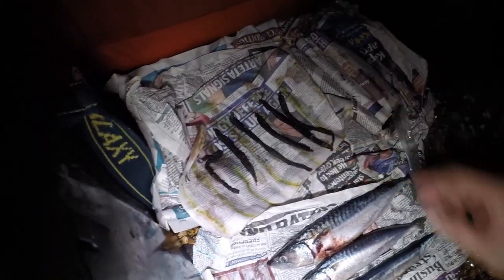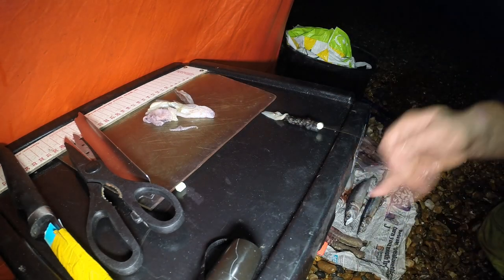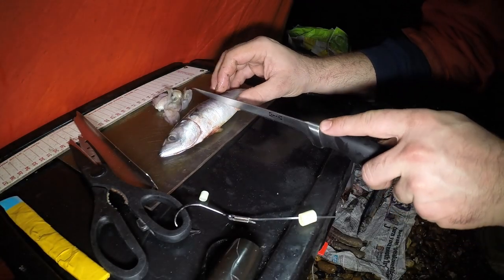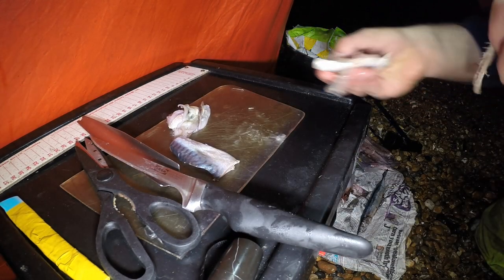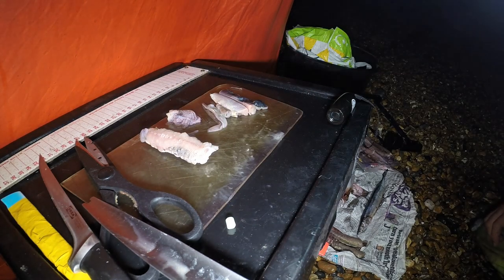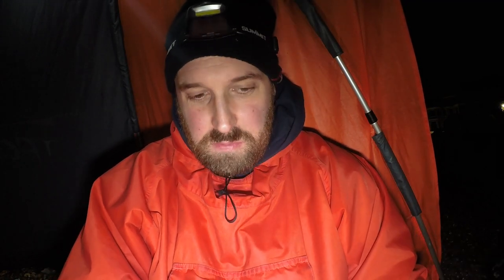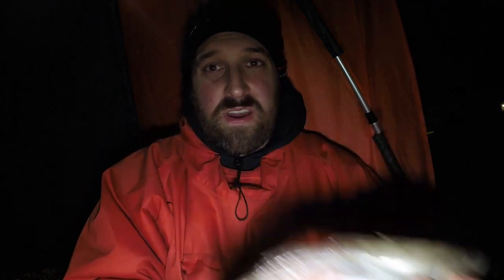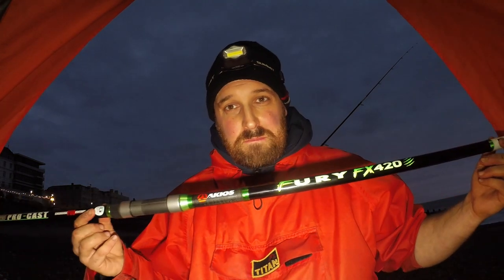TRYING MY NEW AKIOS FURY RODS - NIGHT INTO DAY FISHING SESSION AT THE WISH TOWER (UK SEA FISHING)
So I got a pair of the new fury’s and couldn’t wait to get out and try them.

Fished Eastbourne Wish tower for 7 hours

Check out how we got on .

If you would like to donate to the running of the channel or any of our campaigns link is below 👇🏻 many thanks

Even if you didn’t like the video instead of a thumbs down let me know why in a comment so I can improve going forward.

If you like this video there are lots of other fishing, rig making, DIY projects and how to videos you can watch on my channel.

We are also on social media so please come join us

We have a fantastic Facebook community which is growing fast.

We are currently working on a campaign to support local tackle shops and want to support more kids into responsible sea fishing.

Come join us to find out more .

Tony’s tackle
Anglers Den
Moonglow Attractors
Eastbourne Nomads Angling Club
Trident tackle
Solent seagoo
Pirate lures
Mighty Bright

Anglers National Line Recycling Scheme
Freshwater Informer
Sea Angling News
B8M8 fishing soloutions
Shorecast Solent
Fish ‘n’ Rigs
Rodfendr
Bay Designs
Eastbourne Pier
Eastbourne Charter Fishing